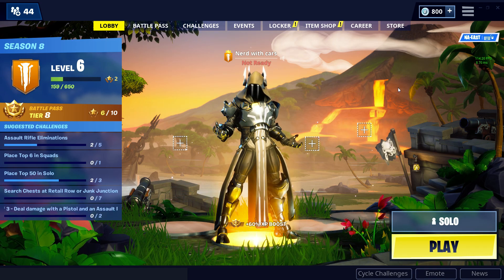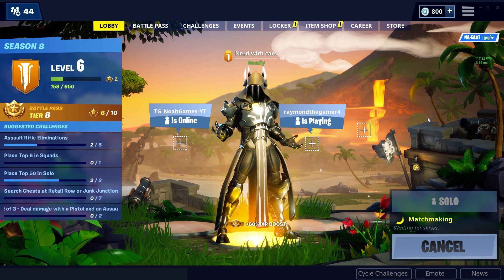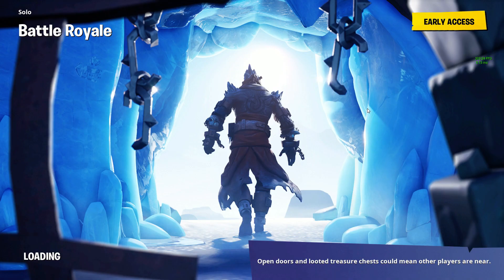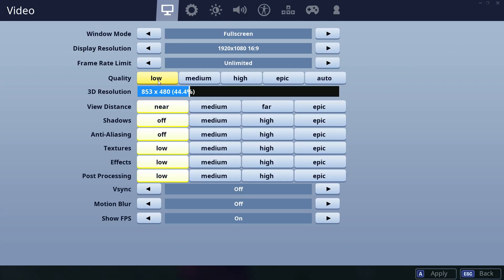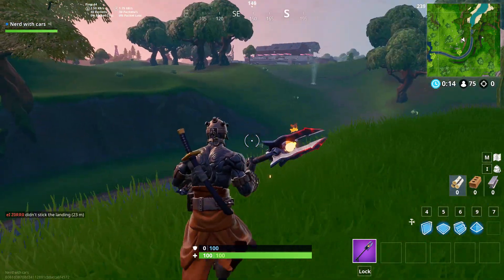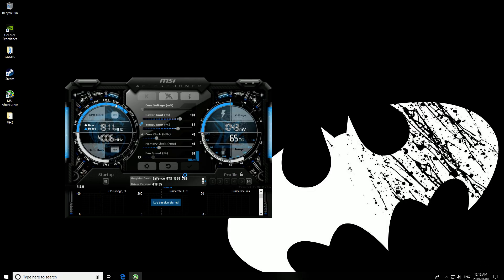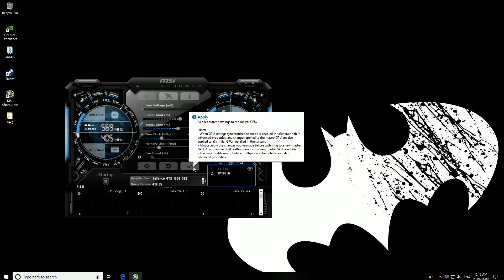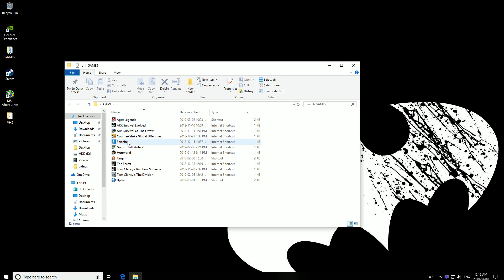Fortnite how to overclock cyberpowerpc gamer xtreme with msi afterburner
CYBERPOWERPC Gamer Xtreme VR GXiVR8060A5